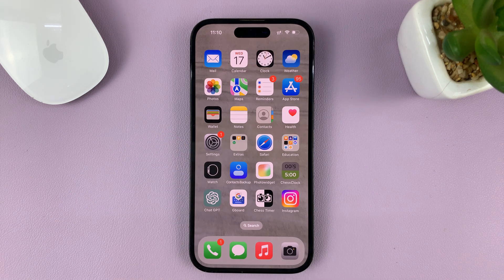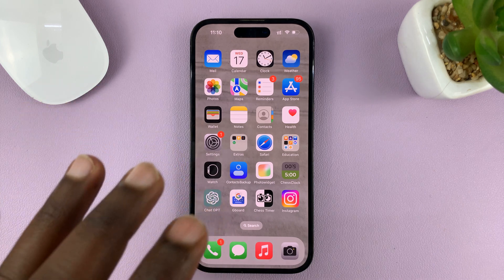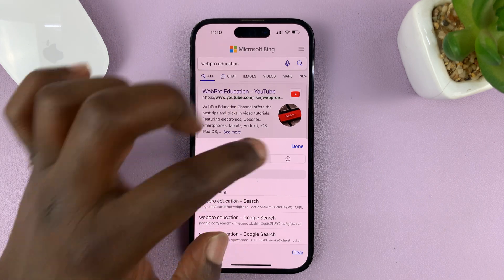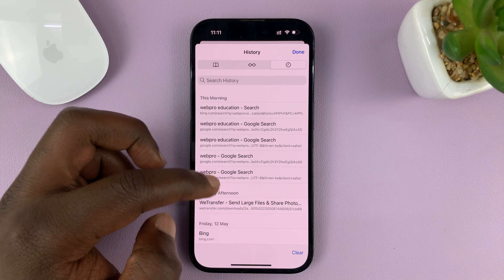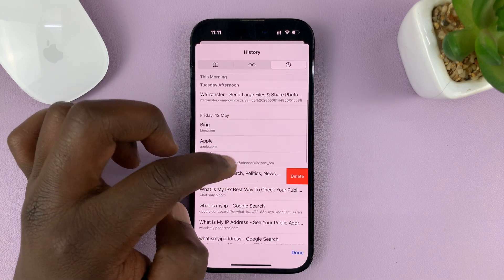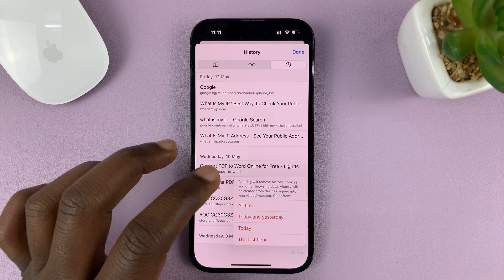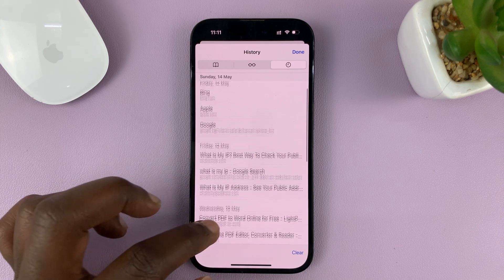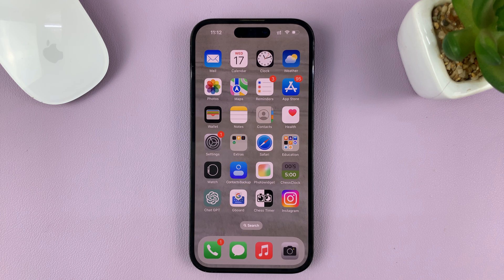iPhone 14/14 Pro: How To Delete Safari Browser Search History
Learn how to delete safari search history on the iPhone 14 and iPhone 14 Pro.

Deleting your Safari search history is essential for maintaining your privacy and keeping your online activities confidential. Whether you want to remove specific search queries or wipe out your entire browsing history, we've got you covered. Our straightforward instructions will make the process quick and easy, even for beginners.

To clear your Safari search history on iPhone 14;
Launch Safari
Tap on the "Book" icon at the bottom of the screen. It's the second icon from the right.
Select the "Clock" icon to display the history.
Find the entry you'd like to delete and swipe toward the left
Tap on "Delete" from the option that appears
Tap on "Done" to confirm the changes

If you'd like to clear the entire browser history, tap on "Clear" at the bottom right of the page and choose the timeframe you'd like to delete.

Galaxy S23 Ultra DUAL SIM 256GB 8GB Phantom Black:

Samsung Galaxy A14 (Factory Unlocked):

Cell Phone Tripod Adapter